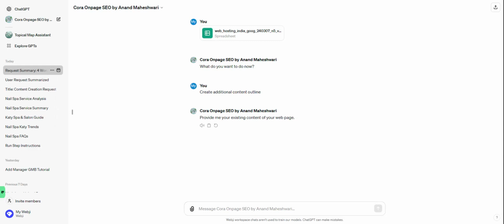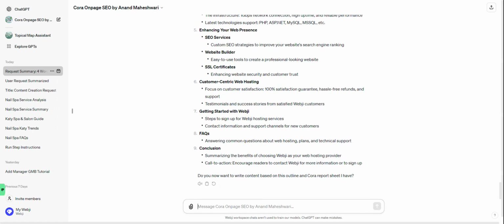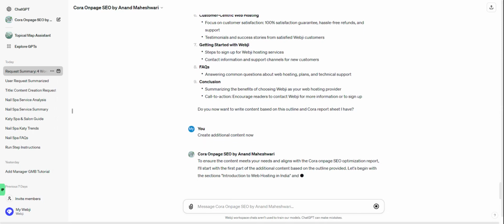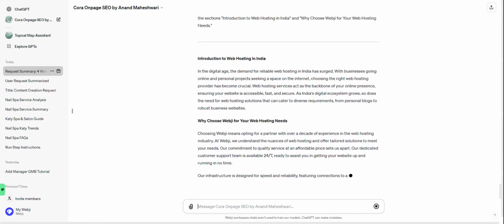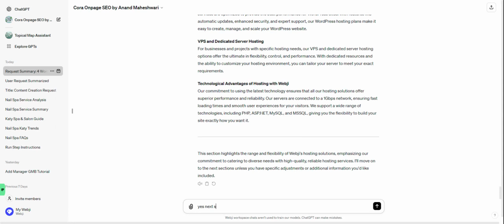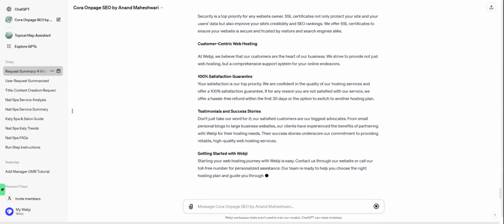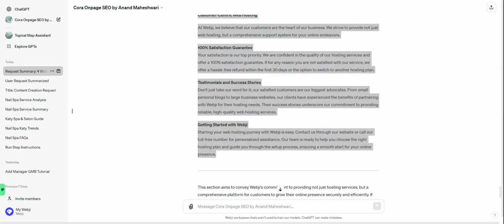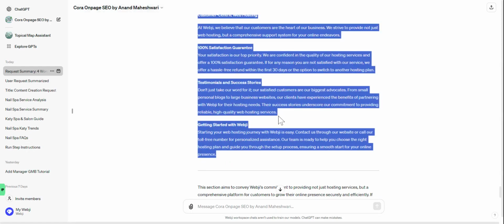Revolutionize Your SEO: Automate with Cora & ChatGPT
Revolutionize your SEO strategy and automate your success with Cora & ChatGPT! Dive into the game-changing world of automated content creation and unlock the full potential of your website's organic traffic. In this insightful video, Anan, an SEO research veteran with 18 years of experience, shares his groundbreaking project on automating Cora's on-page SEO reports using ChatGPT. Discover actionable tips on leveraging these powerful tools to streamline your SEO efforts, drive more organic traffic, and stay one step ahead in the competitive digital landscape.

Whether you're an SEO expert or just starting, this video is packed with valuable insights on:
- Automating Cora reports for enhanced on-page SEO analysis.
- Creating SEO-optimized content with ChatGPT effortlessly.
- Practical steps to implement these innovations for immediate results.
- Unlocking secret strategies to optimize web page content, blog posts, GBP datasets, and much more – all Cora optimized to perfection.

Understand how Anan successfully ranked a new real estate website in a major US city using these avant-garde techniques, setting a new benchmark for SEO efficiency. Get an exclusive look at the beta phase of this project and learn how these tools are reshaping the future of SEO.

Don't miss the opportunity to transform your SEO approach with these advanced yet accessible strategies. Watch now to learn how to leverage Cora and ChatGPT for unmatched SEO success!

CHAPTERS:
0:00 - Automate On-Page SEO Guide
0:50 - Cora Report Content Creation
4:48 - Optimize SEO with Cora Analysis
6:47 - Blog Post Creation from Cora Insights

Anand Maheshwari
Skype: anandmaheshwari2010